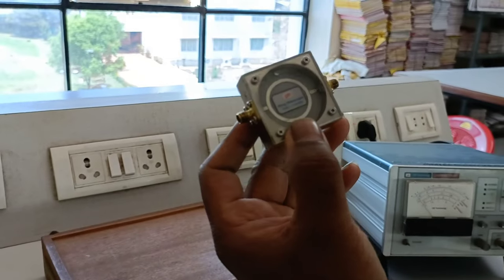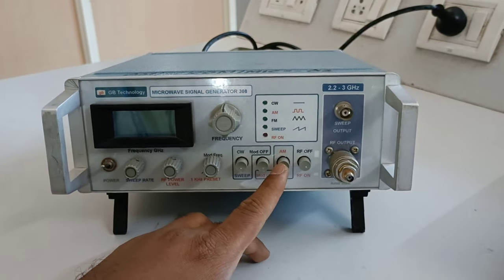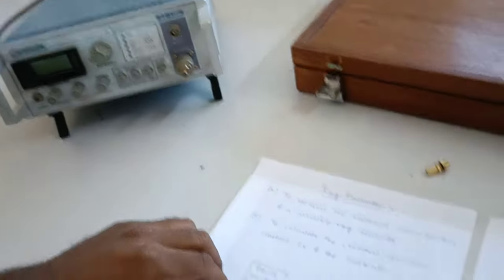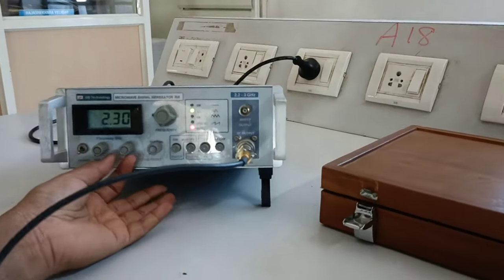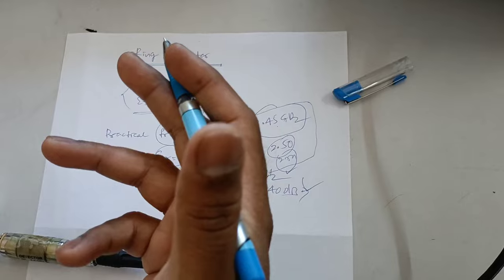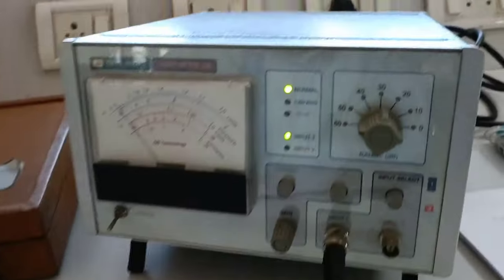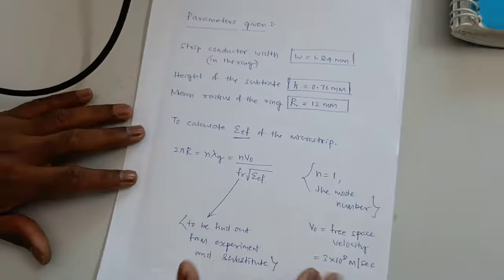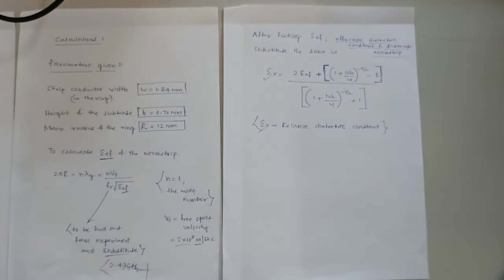Ring Resonator | Experiment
resonance Characteristics # Ring Resonator
dielectric constant of substrate.